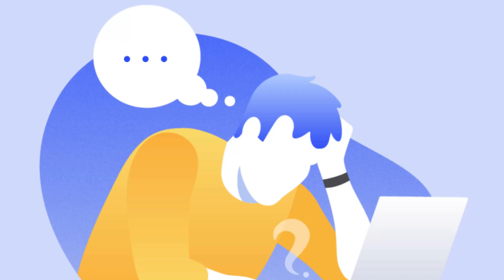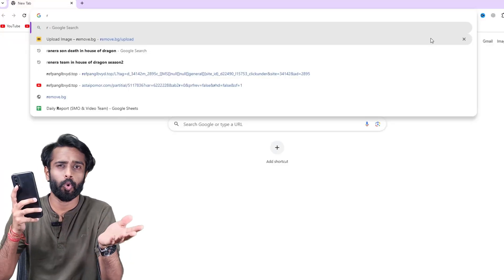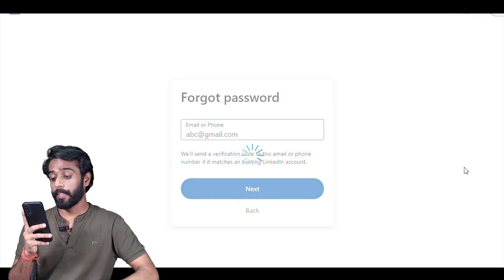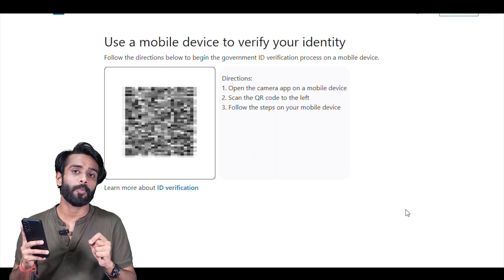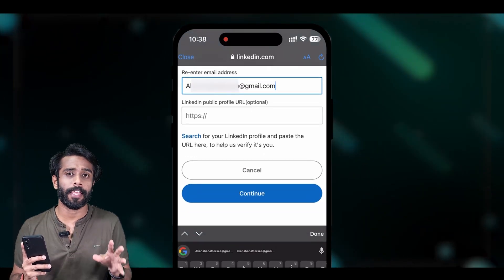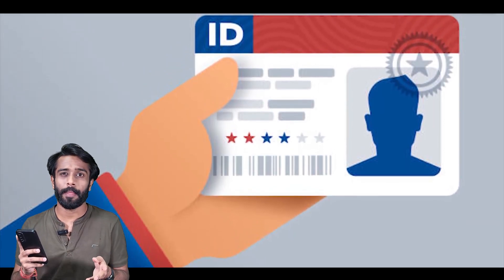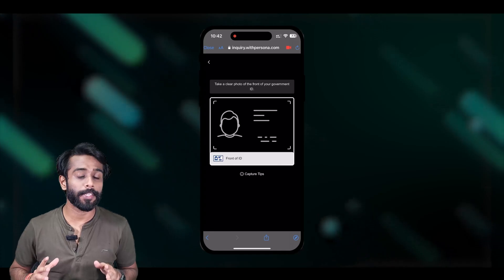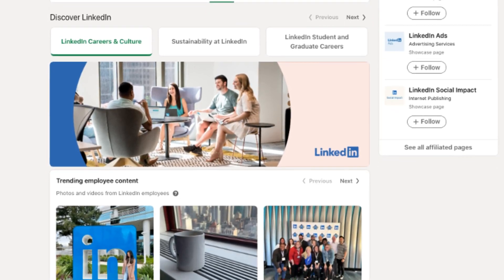How to Recover LinkedIn Account Without Email Address, Phone Number & Old Password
If you've lost access to both the phone number and email associated with your LinkedIn account, recovering your account can be challenging, but there are steps you can take:

1. **Go to LinkedIn's Account Recovery Page**:
   - Click on "Trouble signing in?" to start the recovery process.

2. **Enter Your Account Details**:
If these are inaccessible, try any alternate email or phone number that LinkedIn might recognize.

3. **Verification Using LinkedIn Profile Information**:
   - LinkedIn may offer an option to verify your identity by using other personal details related to your account. This might include identifying connections or past work experiences.

4. **Contact LinkedIn Support**:
   - If you're unable to recover your account using the automated tools, you can contact LinkedIn's support team.
   - Search for "Account Recovery" and look for options to contact support or submit a ticket.

6. **Wait for LinkedIn's Response**:
   - After submitting your information and identity proof, LinkedIn's team will review your case. This process can take several days.

   - Once you regain access, immediately update your email and phone number to ensure easier access in the future.

👇👇👇 Content Cover 👇👇👇
How to Recover Linkedin Account in English
How to Recover Linkedin Account Without Email
How to Recover Linkedin Account Without Email and Phone Number
How Do I Recover My Linkedin Account Without Email
How Can I Recover My Linkedin Account
How Do I Recover My Linkedin Account
How to Recover My Restricted Linkedin Account
LinkedIn How to Change Password

📌Content Cover:

We, at Tech Zeel, always try to provide a solution related to trending challenges and help our viewers get all the best information about technology or troubleshooting.